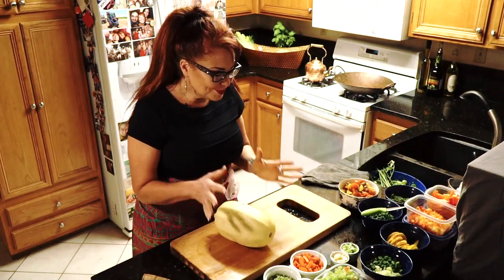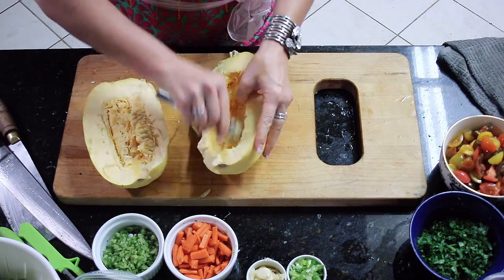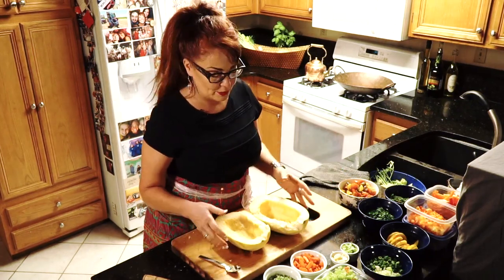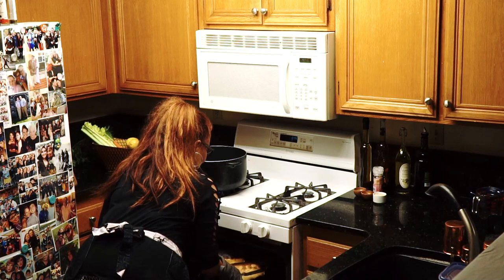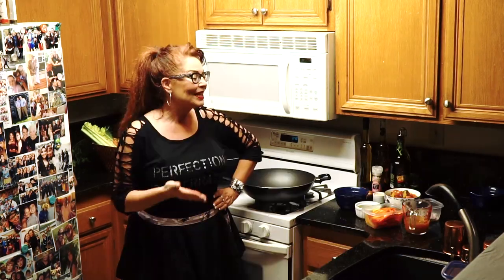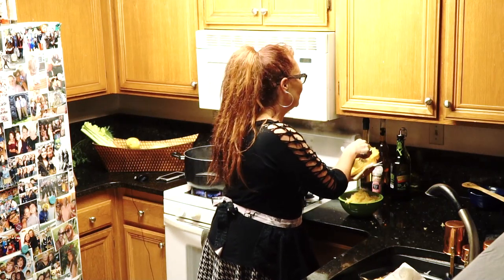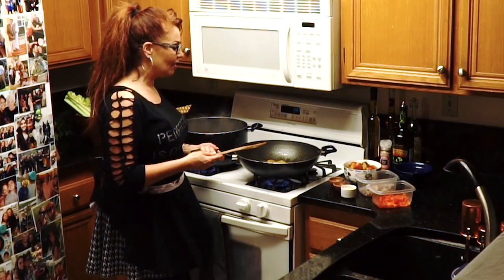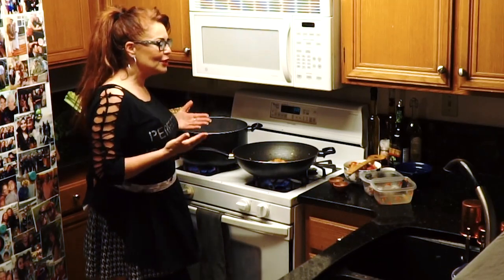EASY spaghetti squash pasta primavera - Cooking unLocked Episode 2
Cooking unLocked Episode 2 spaghetti squash pasta primavera
Elizabeth Locke walks you through this delicious dish filled with fresh vegetables perfect for vegans, those on a gluten free diet, or anyone looking for a change of pace. You can easily also substitute traditional pasta to put the primavera sauce on. And it's so hearty you could eat the sauce on a loaf of fresh bread, or even as a side dish with the protein of your choice.